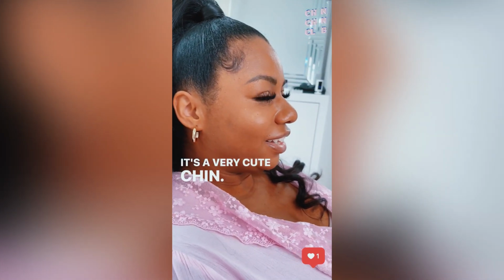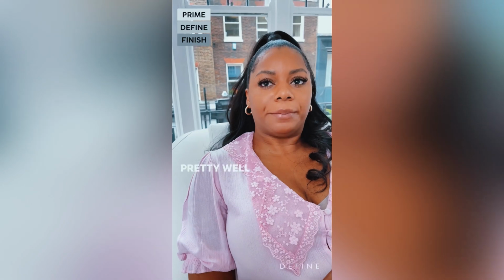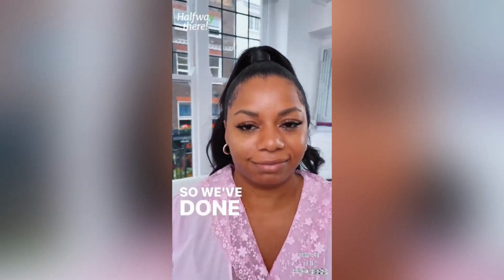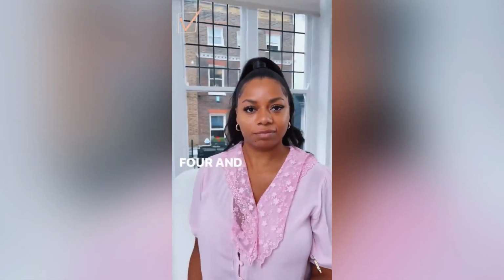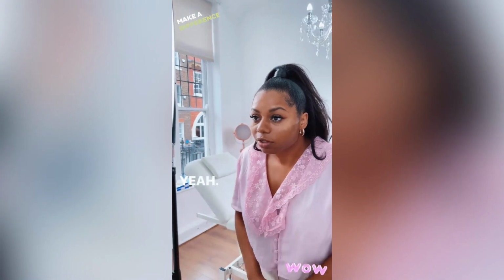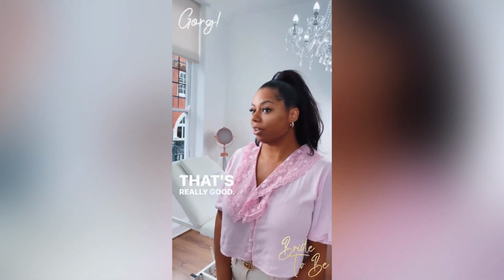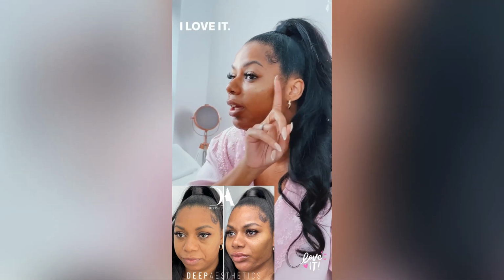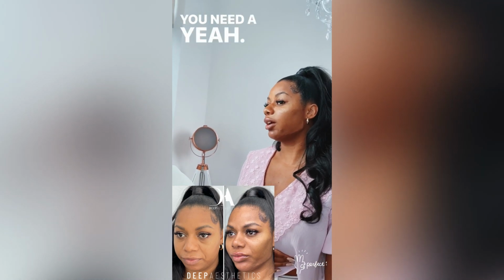DA Patient Yasmin Bridal Package Process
DA BRIDAL PACKAGE💉💉💉

At Deep Aesthetics we use the Golden Ratio of 1:1618 to not only restore the face of volume loss and anti wrinkles, but also make my clients more geometrically and objectively beautiful whilst combining the artistic and subjective.

DM now @deepaestheticss for a consultation with no obligation.